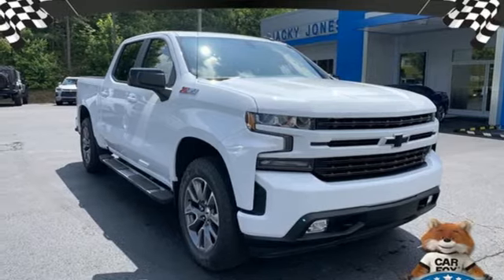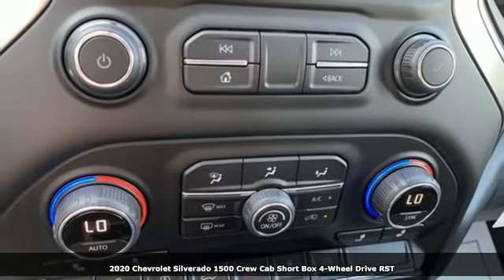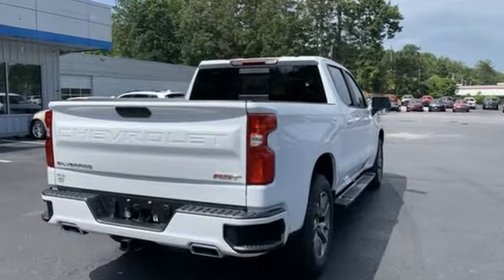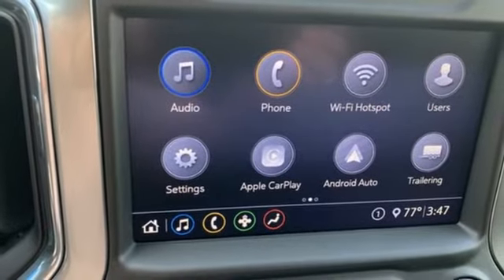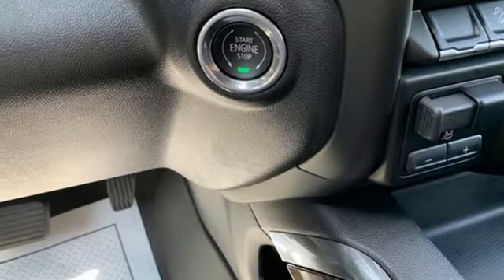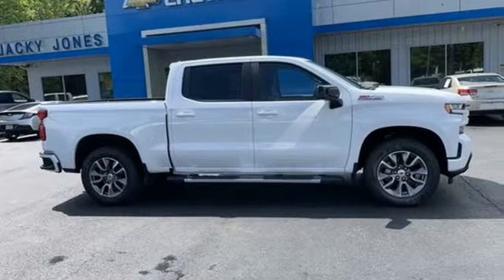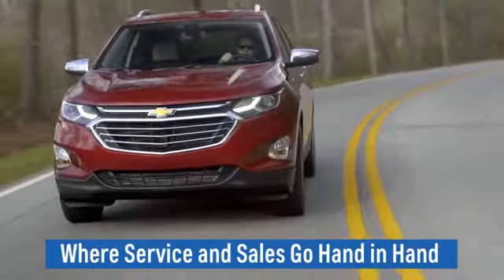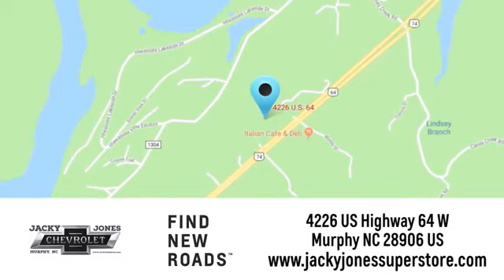New 2020 Chevrolet Silverado 1500 Murphy NC Chatanooga TN, NC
Year: 2020
Make: Chevrolet
Model: Silverado 1500
Engine: 5.3L Ecotec3 V8 Engine
Transmission: Automatic
Color: SUMMIT WHITE
Interior: JET BLACK
Stock #: CT5571
VIN: 1GCUYEED5LZ210631

Jacky Jones Cheverolet Superstore is serving The Tri-State Area, Chattanooga, Knoxville, Asheville & Greenville-Spartanburg. We offer a wide selection of used and new vehicles with monthly specials. We have Jacky Jones certified vehicles that come with a 117 point inspection. If you are in our local area, become a GM Preferred Owner and receive benefits and earn rewards for service or parts. We offer service loaners and much more. At Jacky Jones Chevrolet we treat you like family!